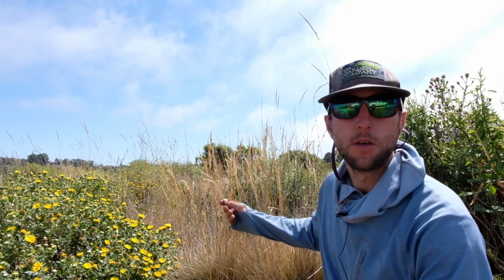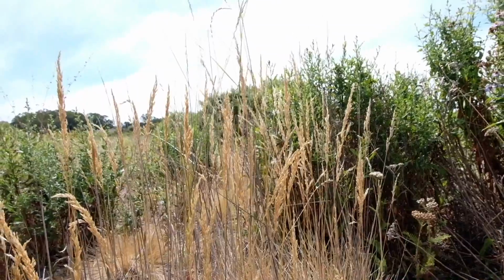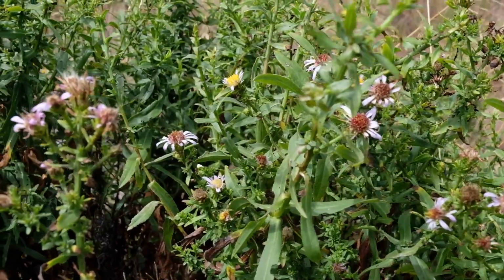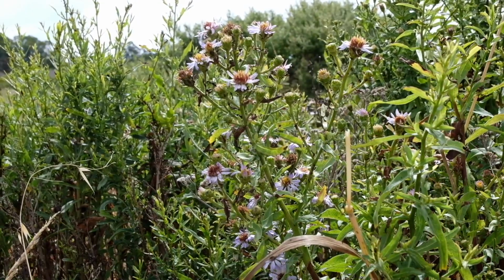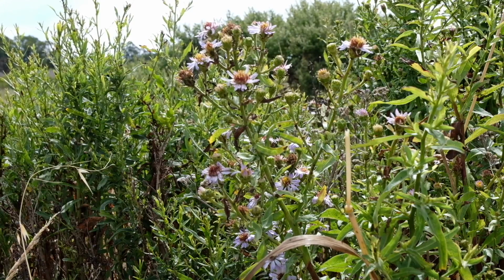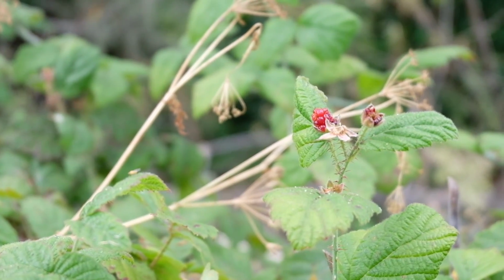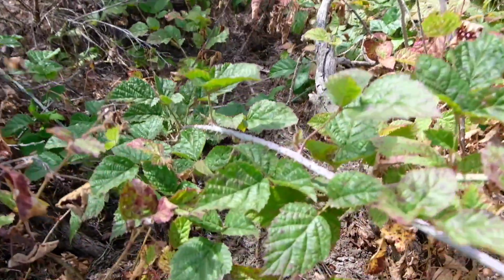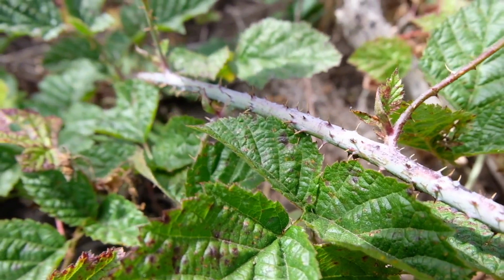Know your flora! - Vol. 2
Join YLR Steward, Max Landon, on a tour of this week's plant species!